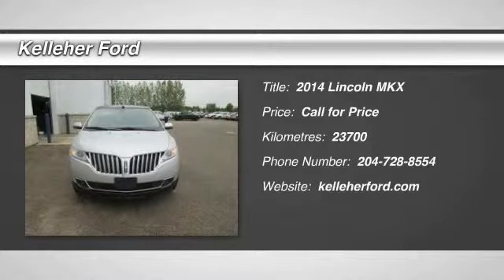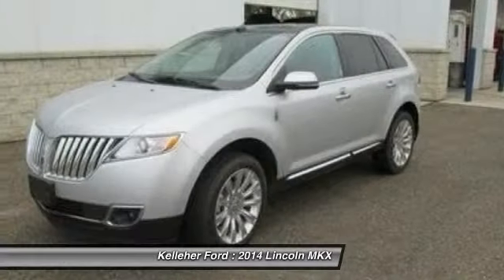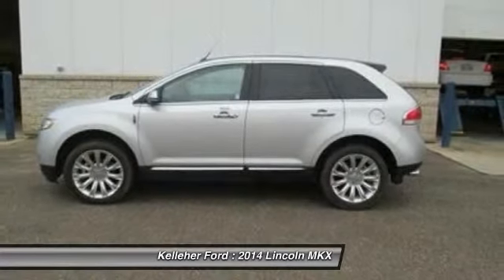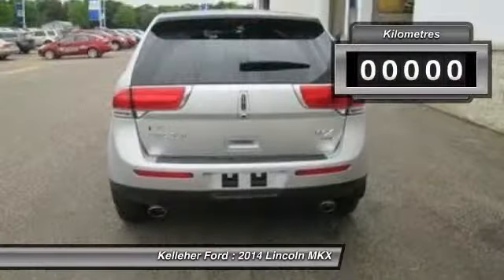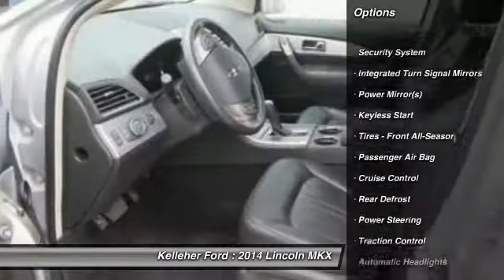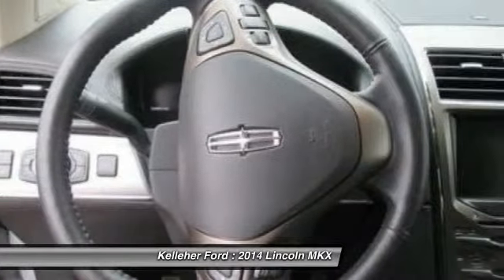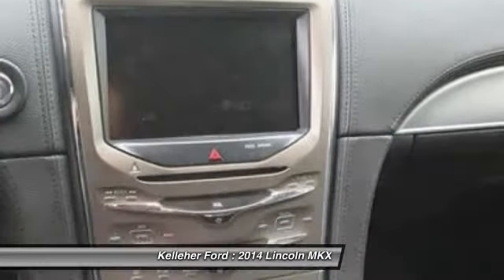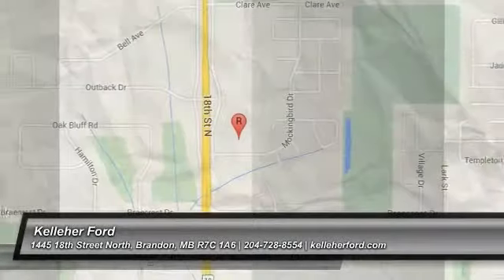2014 Lincoln MKX Brandon MB 169360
2014 Lincoln MKX AWD

Kelleher Ford
1445 18th Street North
Brandon MB R7C 1A6

Don't miss this 2014 Lincoln. Make a great choice today with this must-have car. Learn more about this car by contacting the dealership today and complete your driving dreams.